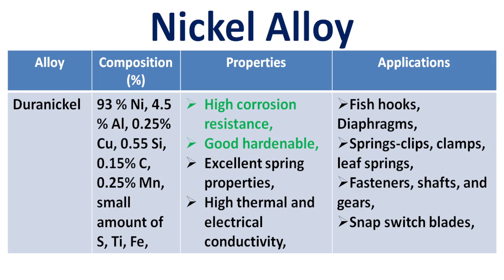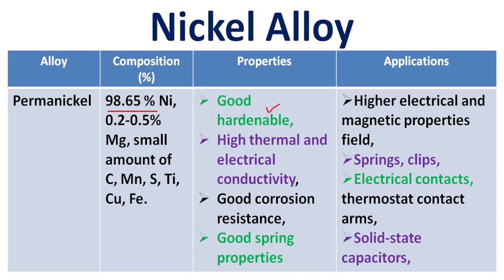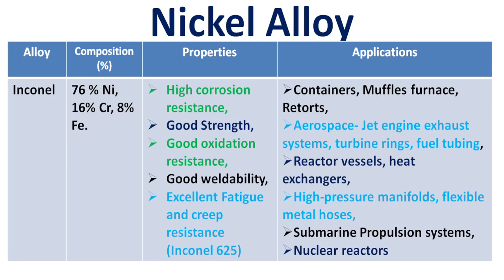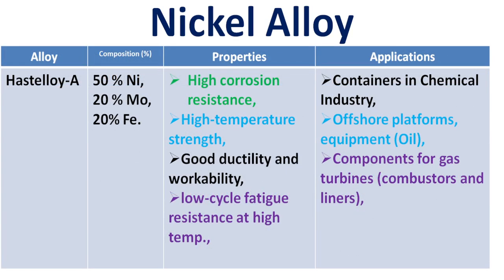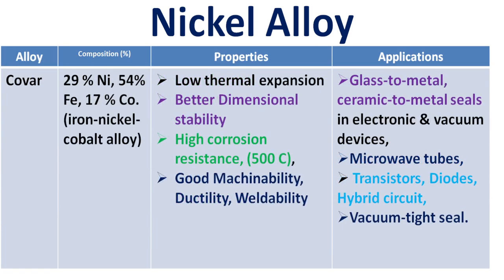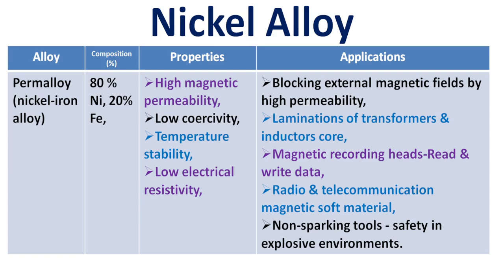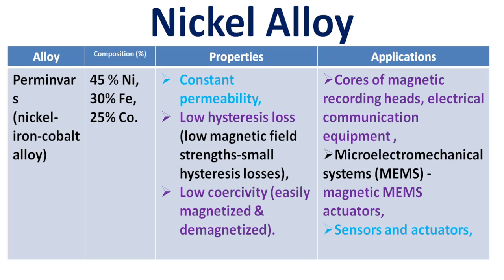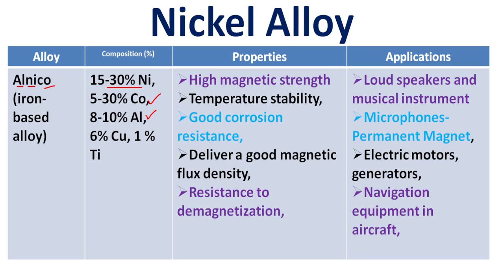Nickel Alloy | Duranickel | Monel | non ferrous | engineering metallurgy | Inconel | Invar | covar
Nickel Alloy
Duranickel
Monel
 Inconel
Invar
covar, Elinvar,